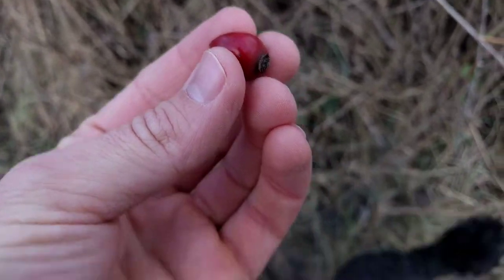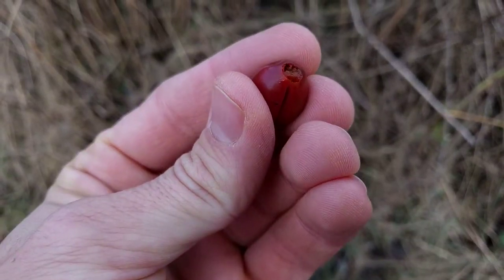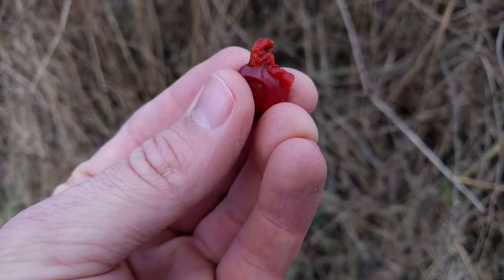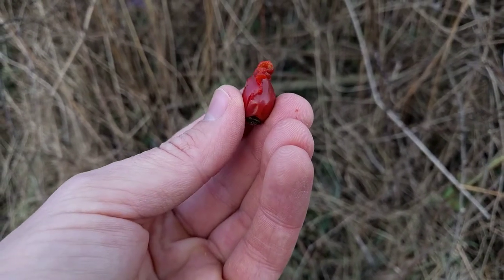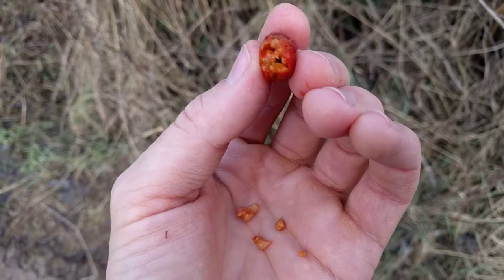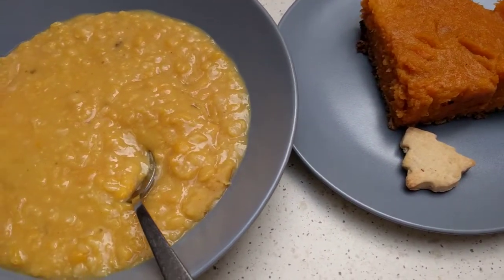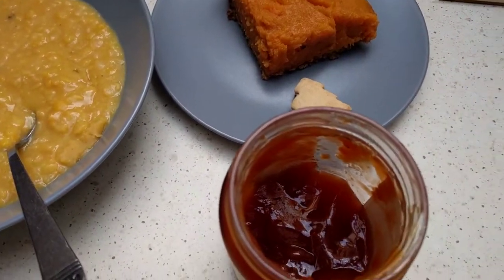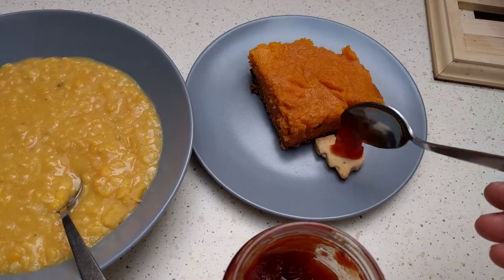Running For Rose Hips - Finding Free Food In Winter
If you've never had rose hip jam, I highly recommend it.  It's a sweet and tart, delicious way to get some awesome Vitamin C and antioxidants.  Perhaps most interesting of all, it is best picked after winter's frost has hit them a bit.

If you are interested in learning about other food that you can forage in the wild, check out my previous video

I'll naturally make a video on how to make the jam if I have a chance to collect enough fruits this year but it's a bit unlikely.  If anyone is antsy to do so, check out this video and feel free to let them know I sent you :-)

Check out some of the health benefits of rose hips

If you want to see the video on how to make the butternut squash sweet potato pie,